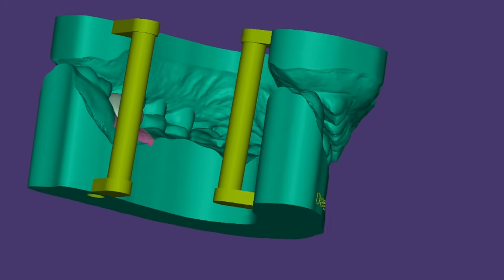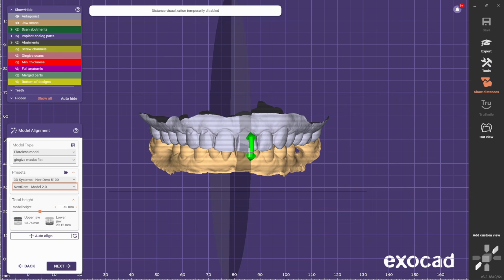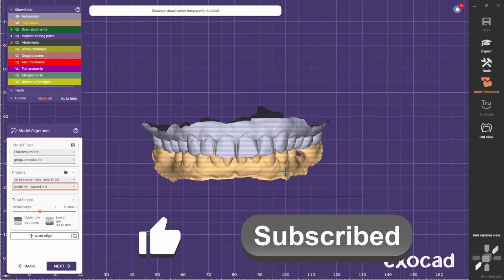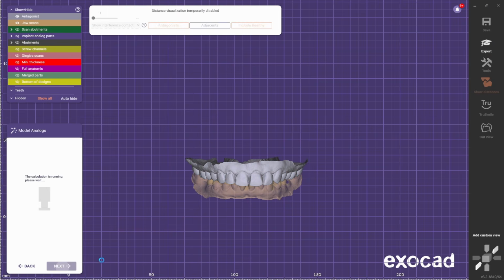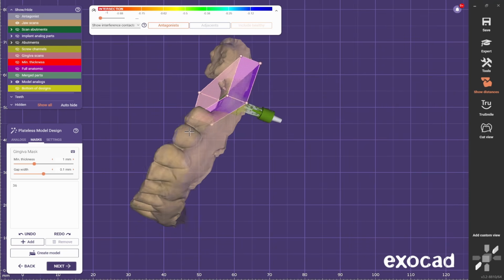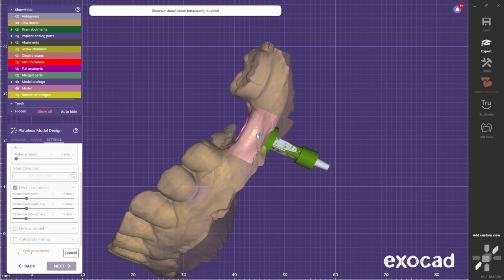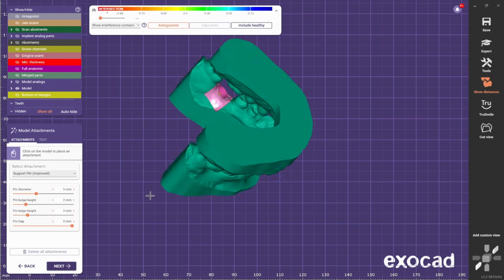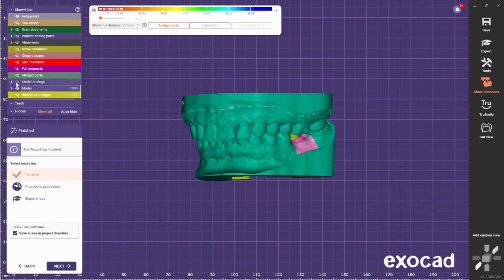Implant MODEL Tutorial 2025 EXOCAD